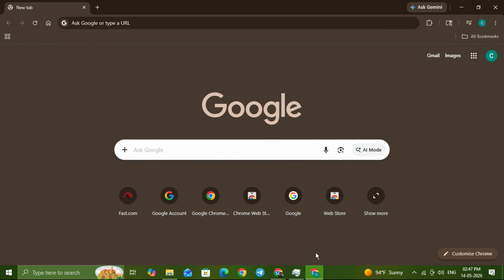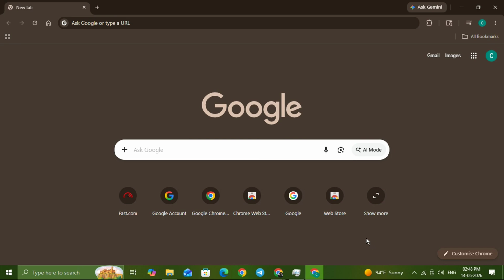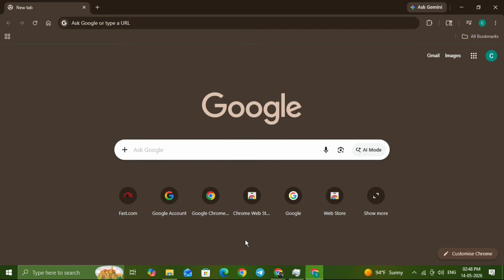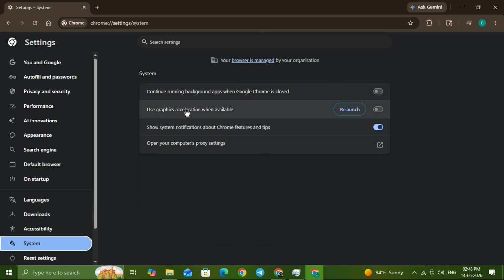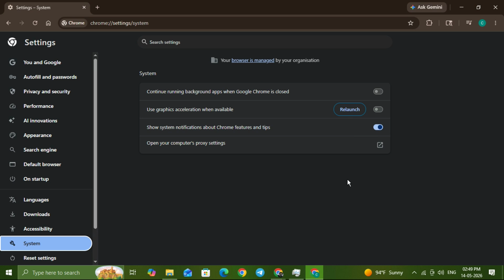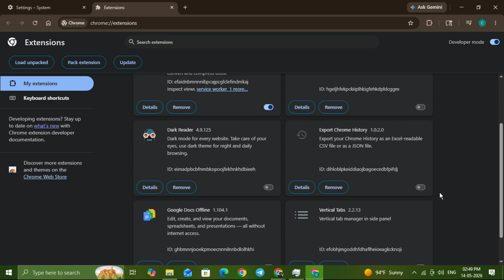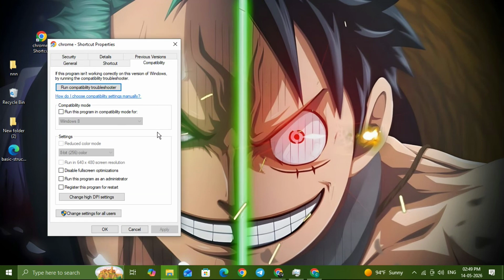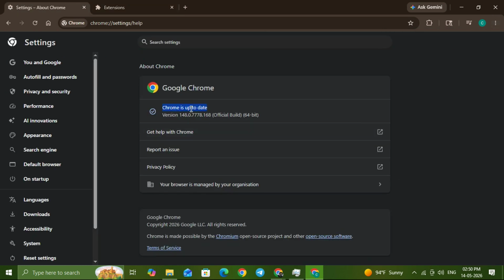How To Fix Google Chrome Black Screen In Windows 10 (Easy Guide)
Learn how to fix Google Chrome black screen issues in Windows 10 with simple troubleshooting steps. This guide covers restarts, hardware acceleration, extensions, compatibility settings, and updates.

🕚Timestamps:
0:00 Intro
0:18 Restart Google Chrome
0:45 Restart Your Computer
1:10 Disable Hardware Acceleration
1:47 Disable Chrome Extensions
2:20 Disable Fullscreen Optimizations
2:48 Update Google Chrome
3:15 Outro

✍️What You'll Learn In This Video:
• How To Fix Google Chrome Black Screen In Windows 10
• How To Restart Chrome And Clear Temporary Glitches
• How To Turn Off Hardware Acceleration In Chrome
• How To Disable Chrome Extensions Causing Display Issues
• How To Disable Fullscreen Optimizations For Chrome
• How To Update Google Chrome For Bug Fixes

💡Pro Tips:
• Disable extensions one at a time to find the exact cause.
• Restart Windows after changing Chrome graphics settings.
• Keep Chrome updated to reduce display bugs.
• If the issue continues, check your graphics driver updates.